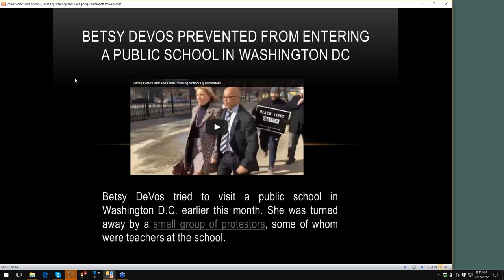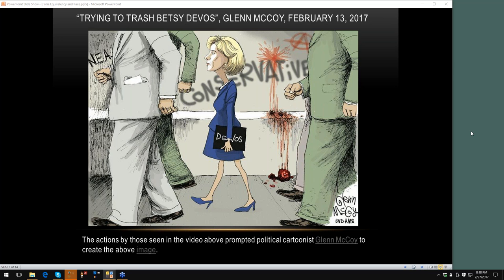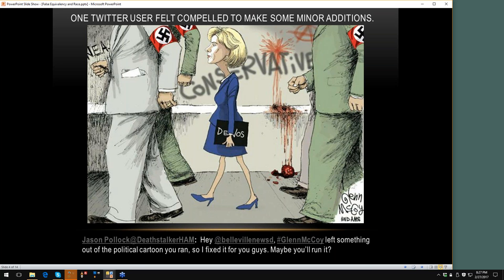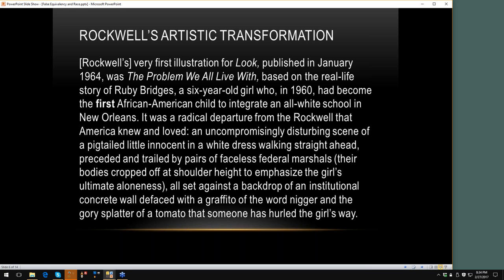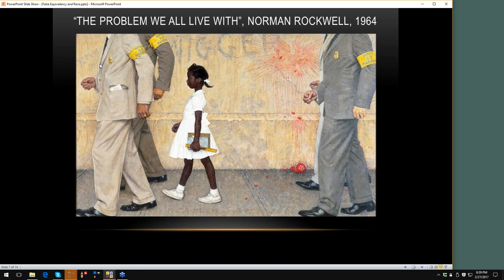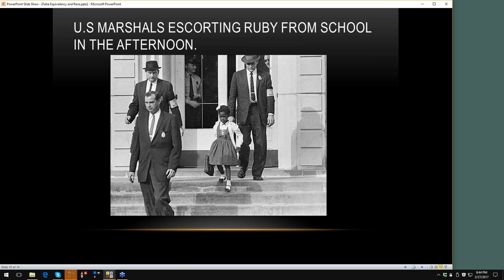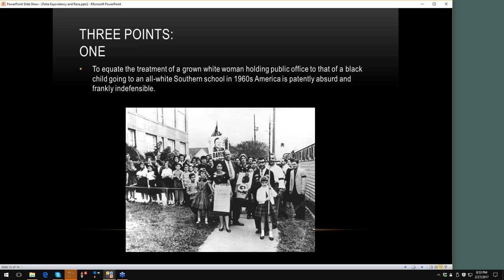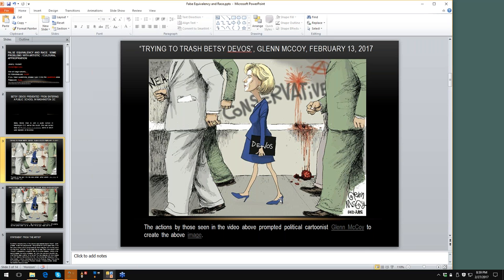Art History LIVE! False Equivalency and Race: Some Problems with Artistic and Cultural Appropriation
Jeremy Hockett presents.